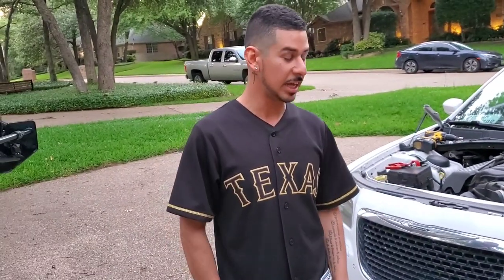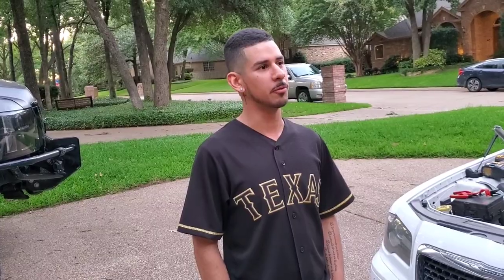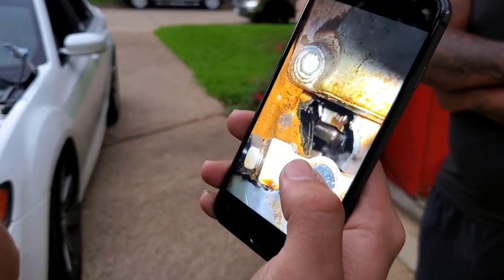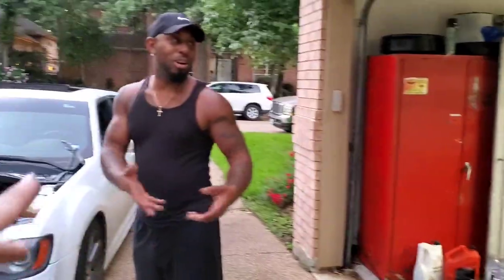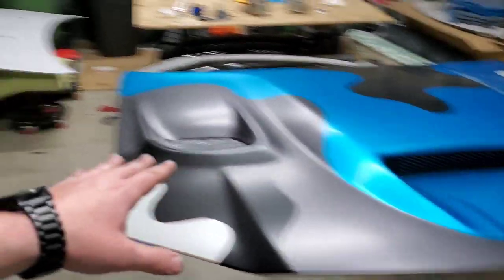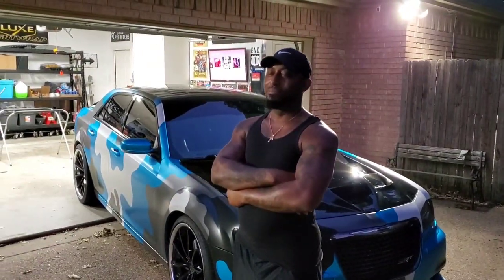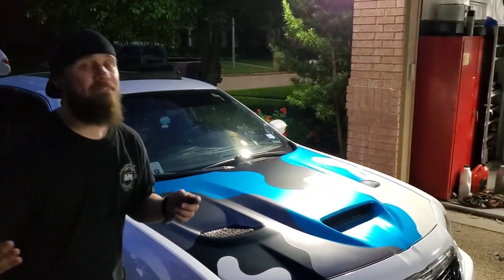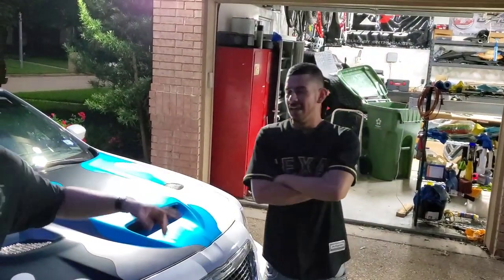The Hellcat hood is sold, but went to another Chrysler 300 SRT8 | Met some new 300 guys | Vlog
The Hellcat hood is gone. I fouldnt be more happy that it went to someone who actually follows the channel. You should see it more in the future.

Filmed on Samsung S10 Plus
Edited on Adobe Rush app
Music Credit -

Current builds:
- 2013 Chrysler 300 SRT8 - 392 Hemi, SLP Loudmouth Exhaust, K&N Cai intake, Blaque Diamond BD23 wheels, Hellcat Hood, Wicker bill, Splitter

- 2007 Chevrolet Silverado - 9” FTS lift, 22x12 XD wheels, 35/12.50/22 Fury Tires, Flowmaster exhaust, wrapped 3M Satin dark gray by Zack Stenstrom, N-Fab front bumper, much, much more